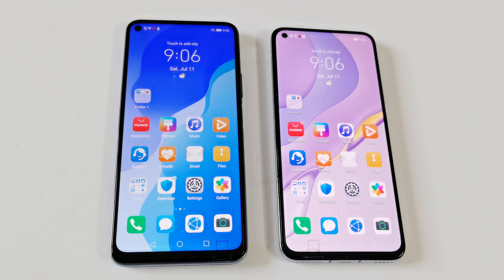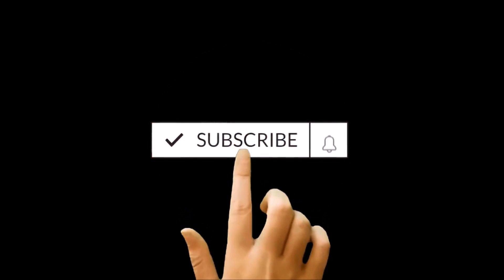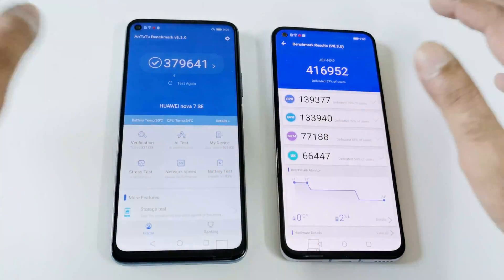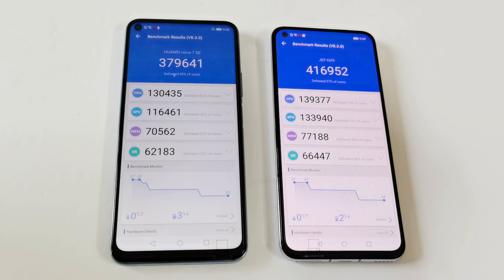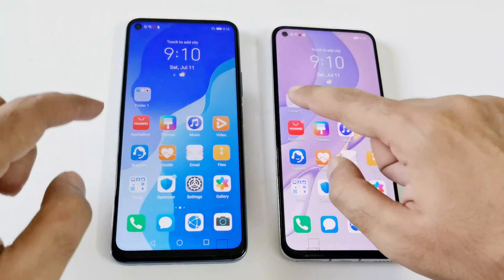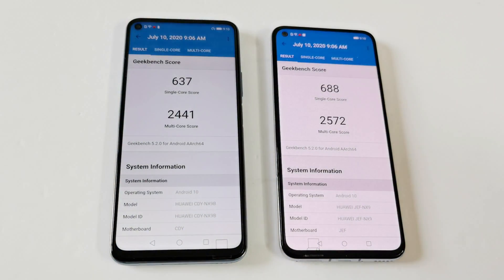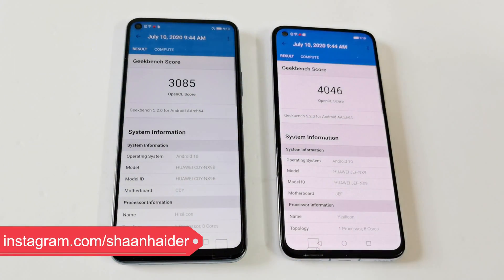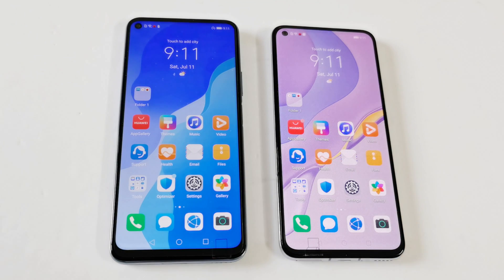Huawei Nova 7 5G vs Nova 7 SE 5G - BENCHMARK COMPARISON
Benchmark test scores comparison of Huawei Nova 7 5G and Huawei Nova 7 SE 5G smartphones.